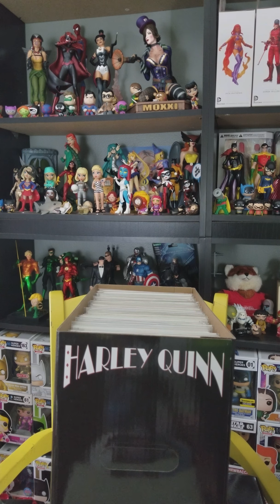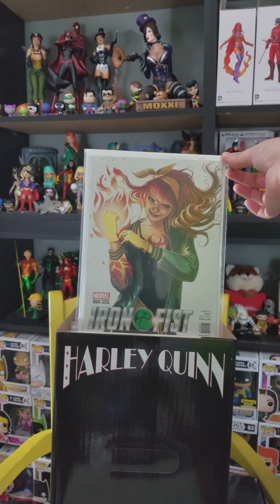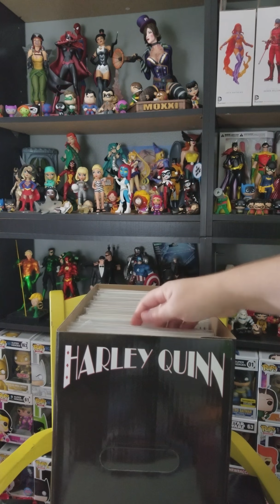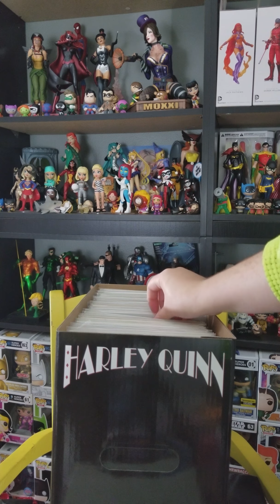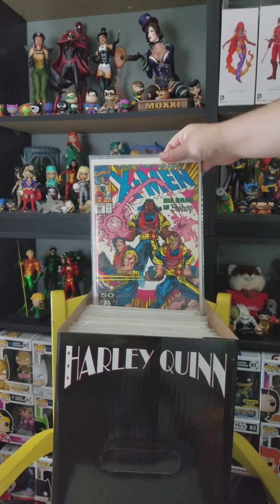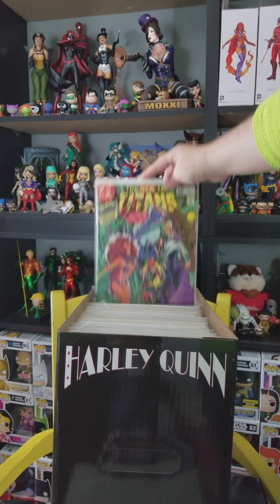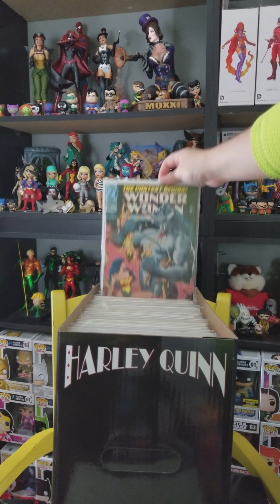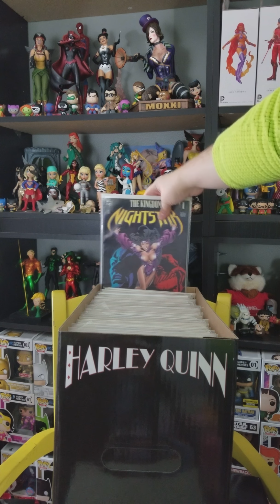What's in the short Box tag